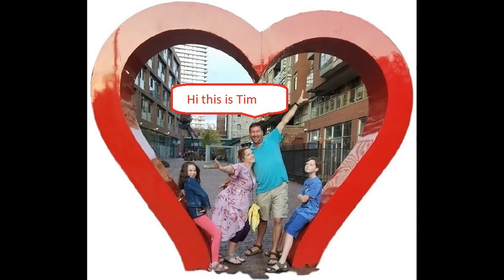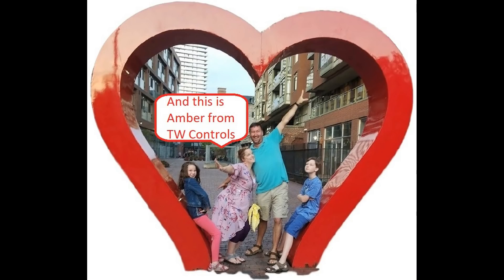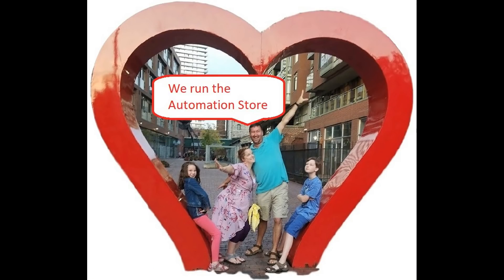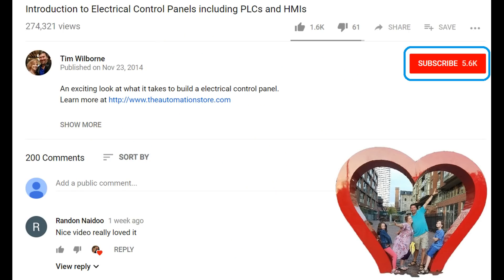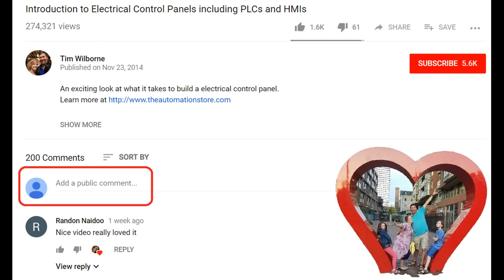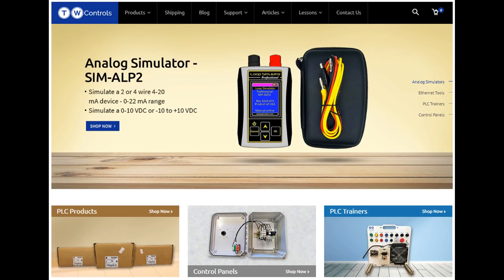Analog Simulator 4-20mA and 0-10VDC Sweep and Step Feature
We have had many request to make the PLC Tools SIM-ALP2 be able to sweep and step through mA and voltage signals and we are happy to announce that we have now added this feature.

To access these new features, go into Current 2 Wire, Current Source, or Voltage mode just as you normally would. The up and down arrows let you manually scroll through 4 to 20 mA analog values.  Actually the full scale is 0-22mA so that you can simulate broken wires and other fault conditions.

While in this mode, press the OK button.  This brings up the Output Cycle menu which includes Sweep Cycle, Step Cycle, and Custom Profile.

Highlight Sweep Cycle and press the OK button.  There are three parameters to configure for the sweep cycle.  The full sweep time, the start value, and the final value.  Highlight Full Sweep Time and press the OK button.  Enter the time in seconds that you want the analog simulator to go from the start value to the final value.  Then enter the start value... and the final value.  Now select run cycle.  As you can see it now scrolls smoothly from the start value to the final value over the full sweep time selected then goes from the final value to the start value over the same full sweep time then repeats.  If you need to stop the sweep function at any time during the cycle press the OK button and the analog simulator will pause and hold that analog output at the current value.  Pressing the OK button again will resume.

Press the cancel button to exit this mode and go back to the Sweep configuration.  Press the cancel button one more time to get back to the output cycle menu.

Now let’s go through the step cycle.  Highlight Step Cycle and press the OK button.  You will need to configure the step time which is the time between the increments of individual steps, the step size which is the amount of the step, the start value, and the end value.  I see lots of valuable uses for this feature such as when you need to verify that that certain functions happen at certain analog values.  To start the Step Cycle highlight Run Step Cycle and press the OK button.  As you can see the milliamp signal increments 2mA every second from 4 to 20 then back to 4 and repeats.

These features work exactly the same in Current 2 Wire Mode and Voltage Source Mode.
I can see lots of good uses for these two new features out in the field.  Be sure to share uses you find for these features in the comments and send us footage of yours in use.